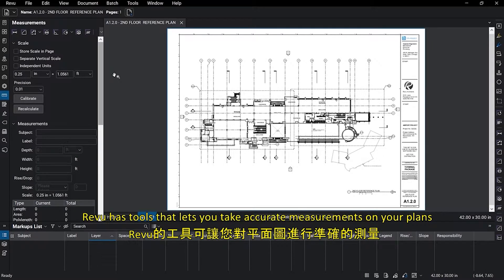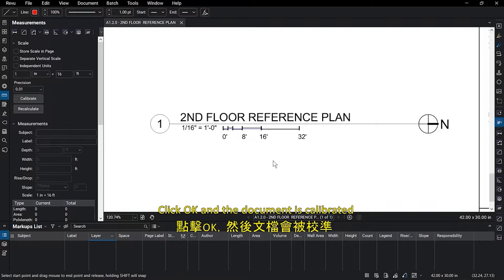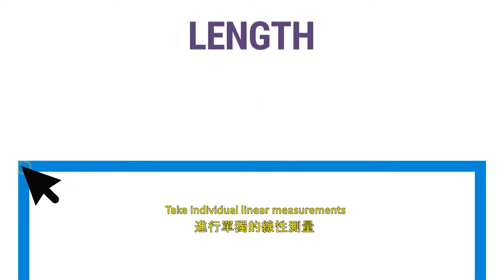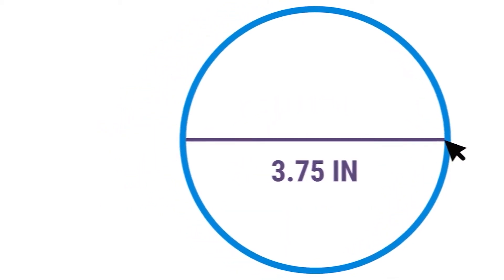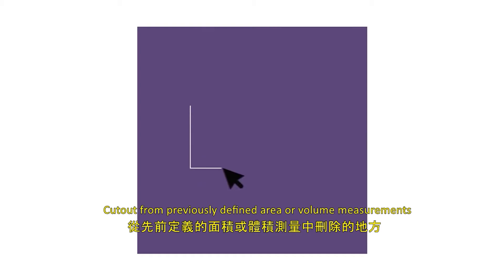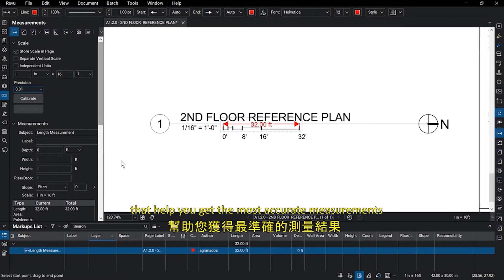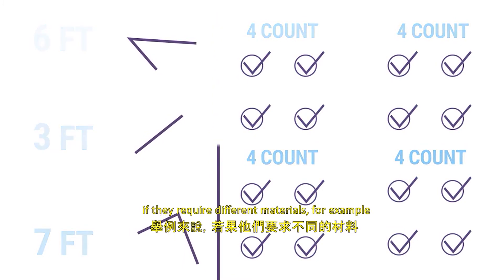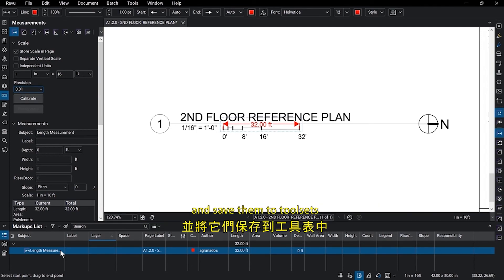Bluebeam簡易教學 (功能篇) - Measurement Tools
內置的測量工具(Measurement Tools) 可於Bluebeam Revu直接進行測量，如長度或面積、從整個PDF圖紙或選取的區域內計數。